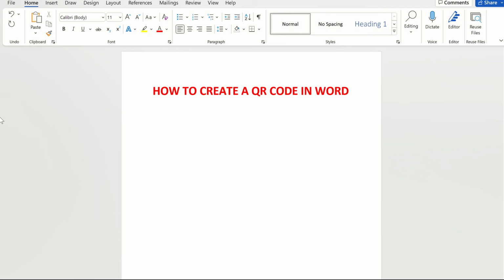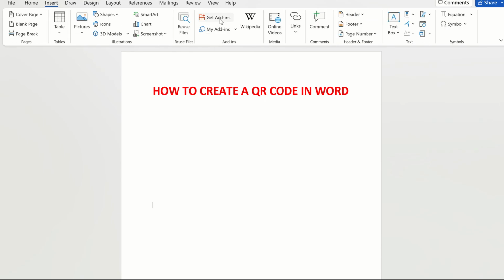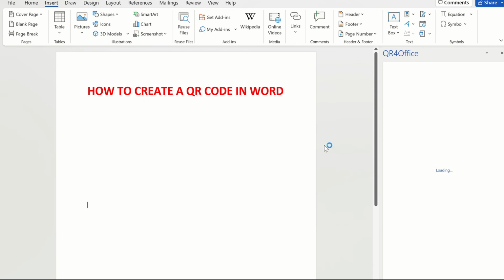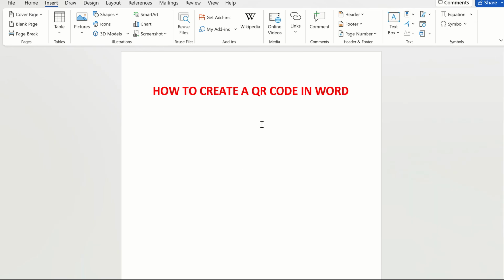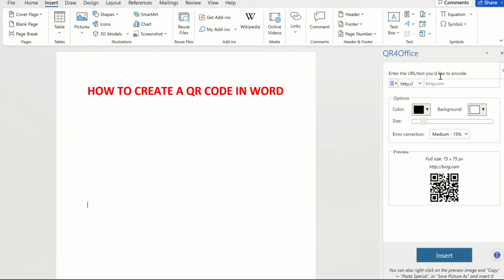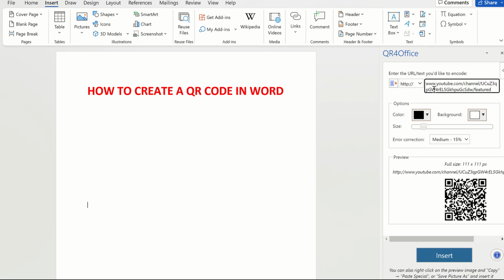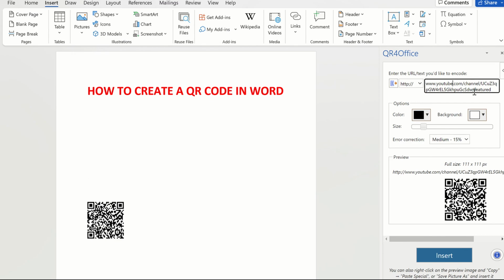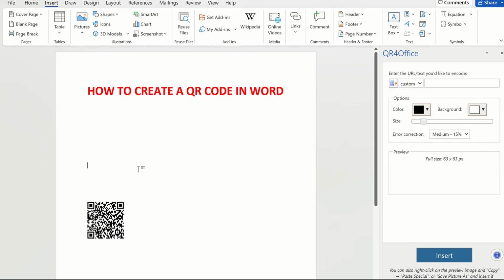How to create a QR Code in Microsoft Word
@tullamaths  how to generate a QR code in Microsoft Word using Office Add-ins QR4Office. Easy to make a QR code in a Word document. Free QR code generator for a website or Microsoft Streams video.